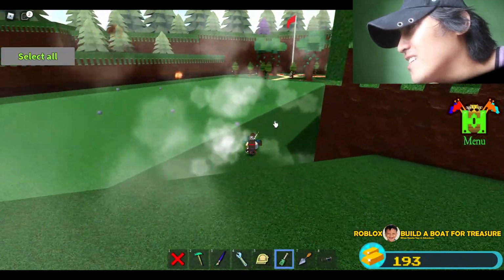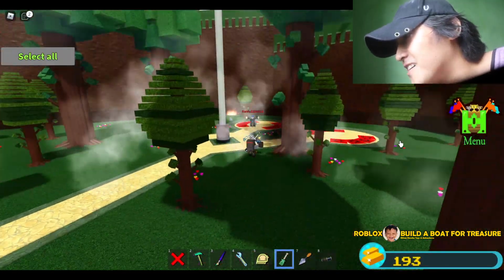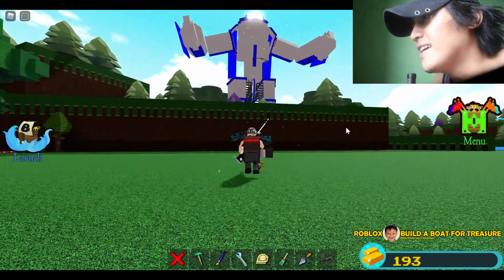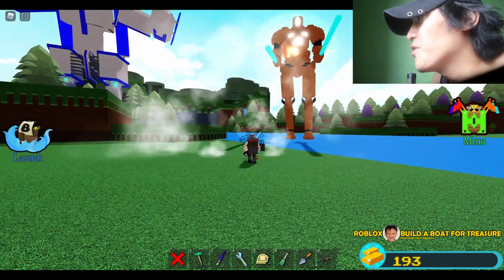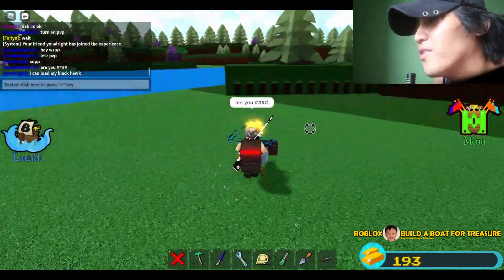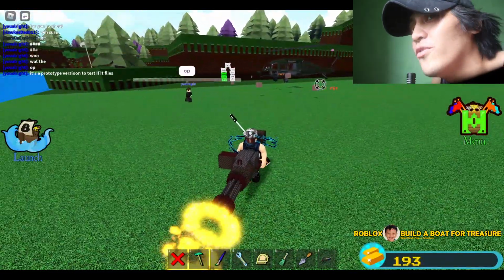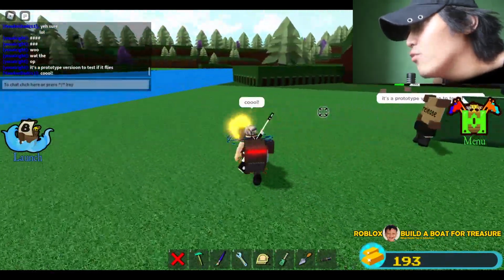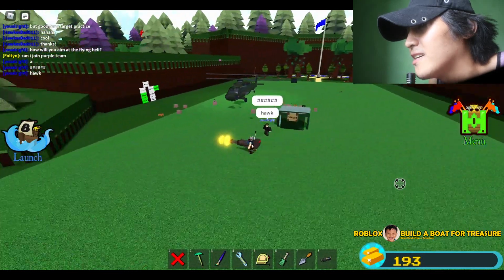‼️ Gatling Suit ‼️ Minigun with Auto Cannon ‼️ How to Make in Roblox Build a Boat ‼️ PVP Weapon ‼️